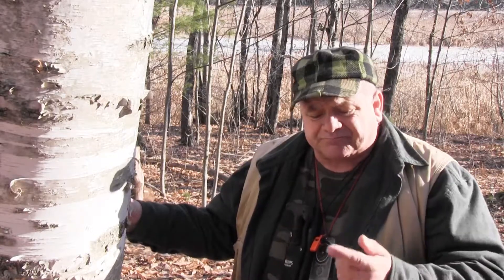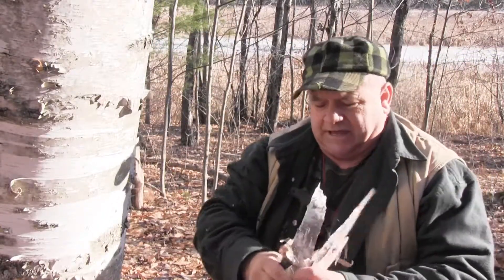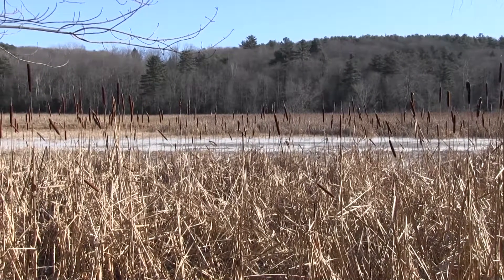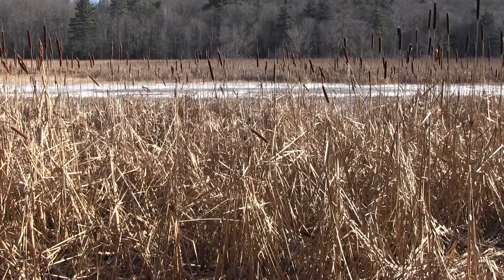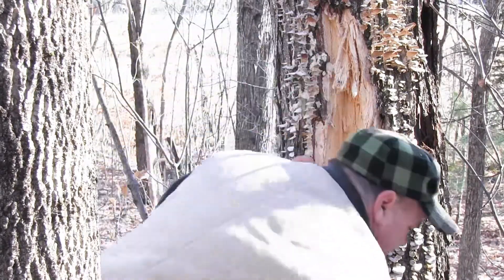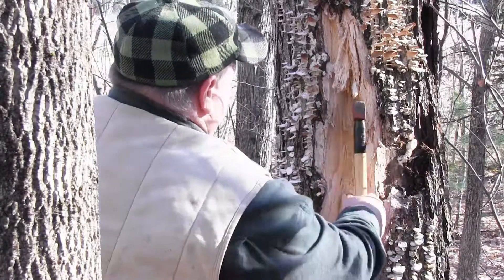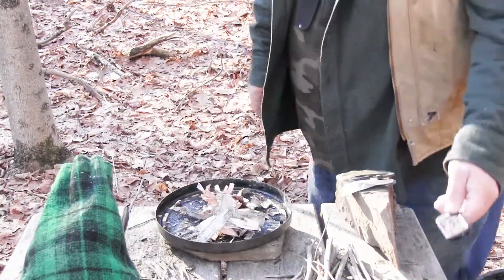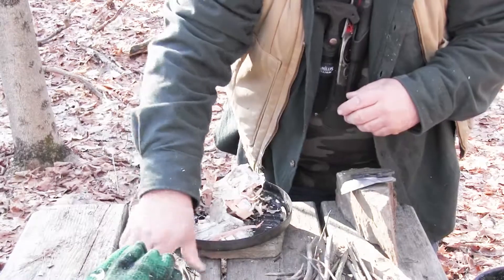What Is A Emergency Fire? #1 Survival Tip